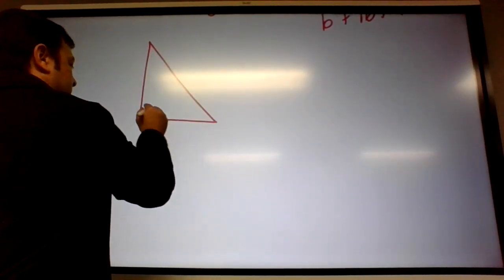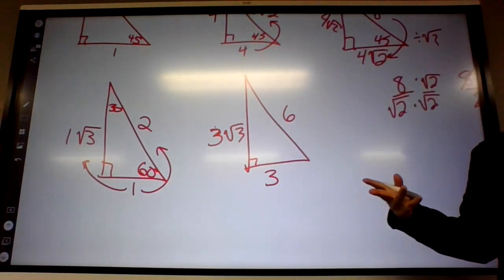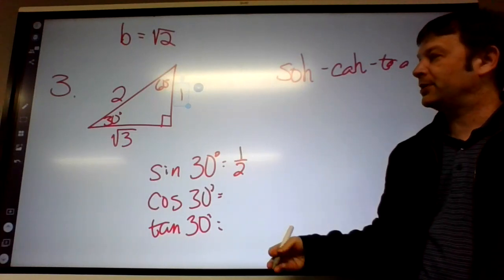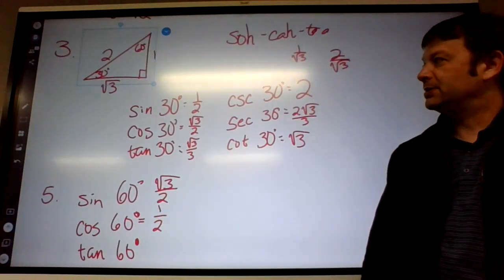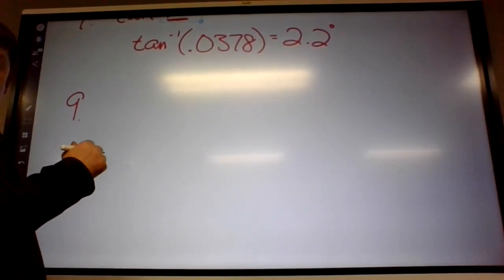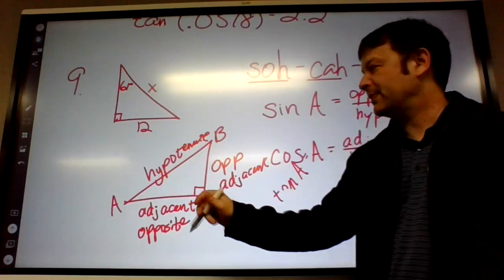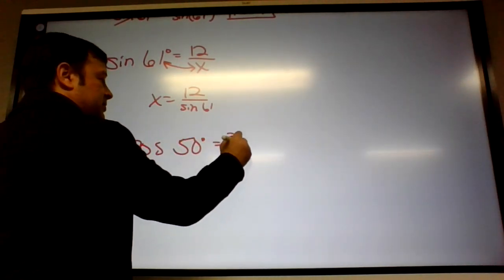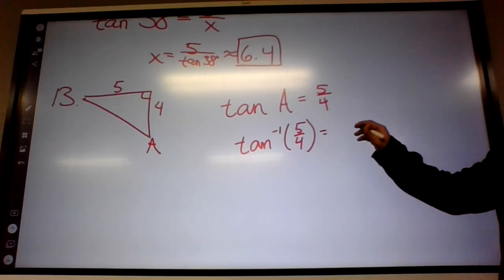Algebra 2 pg 441 part 1